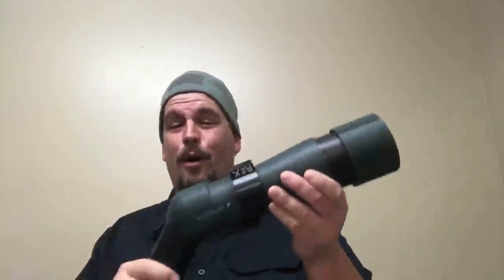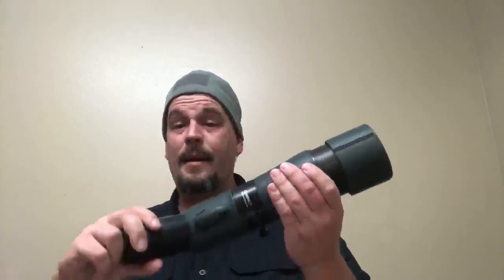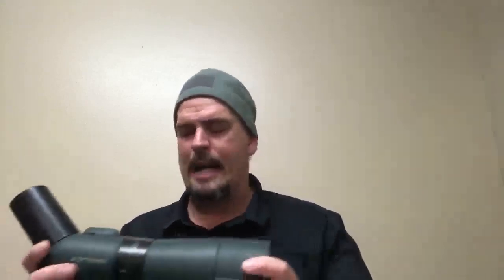BEST of Precision Rifle Products for 2018 ~ Rex Reviews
Rex explains the top products he has reviewed in the year of 2018 concerned with precision rifle shooting.  Enjoy.